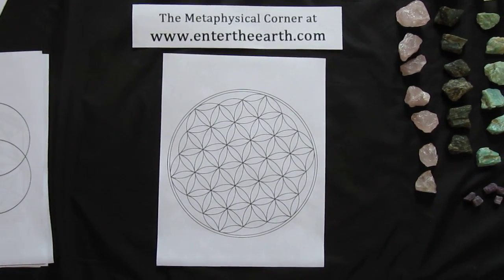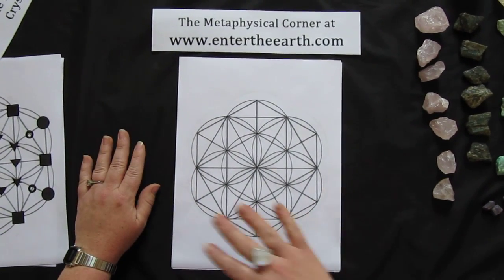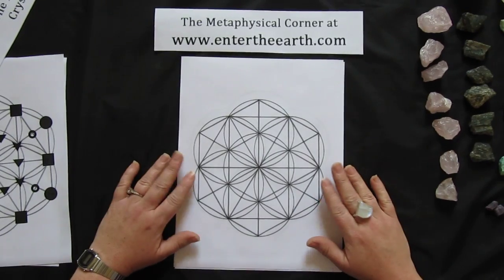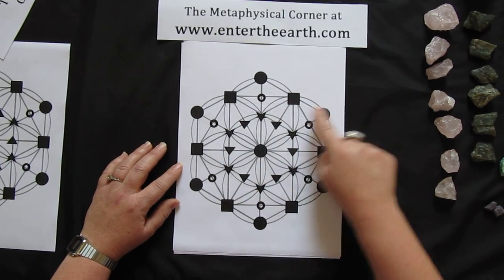How to Activate Your Crystalline Grid